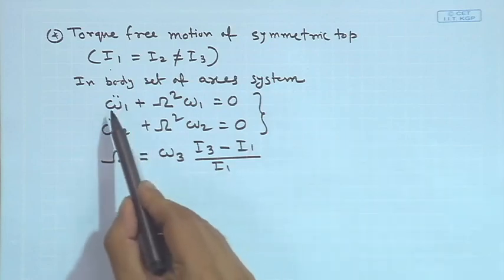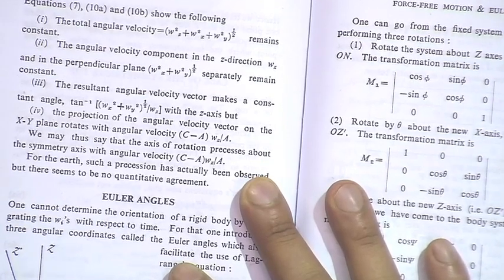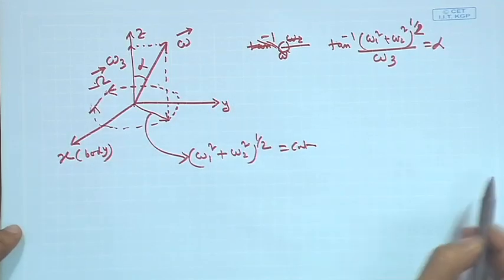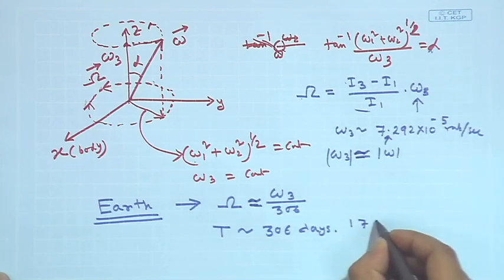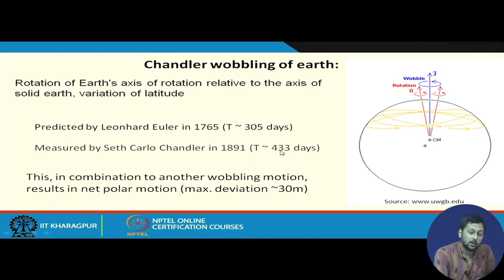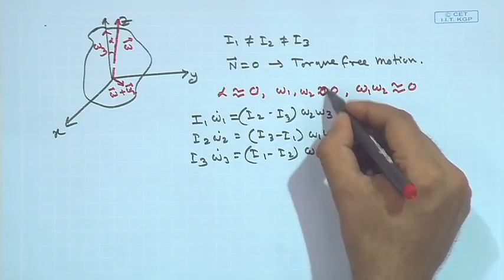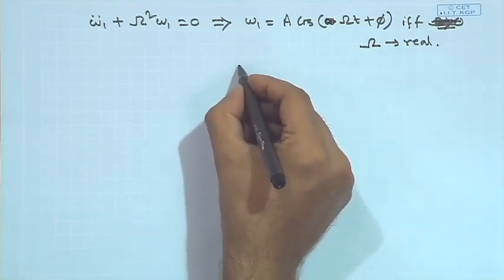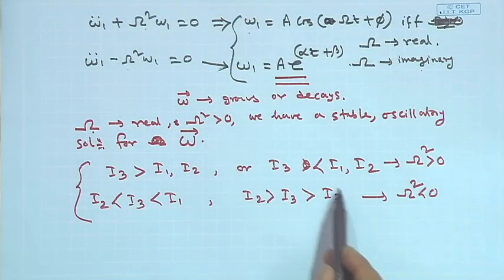Lecture 37 : Rigid body dynamics - 11